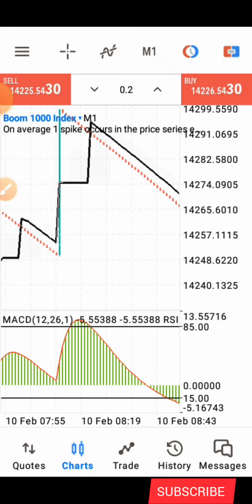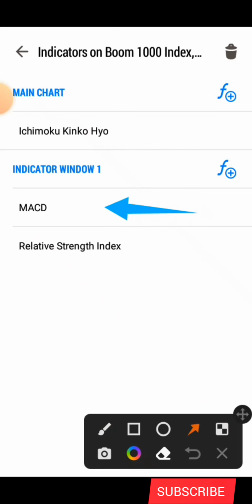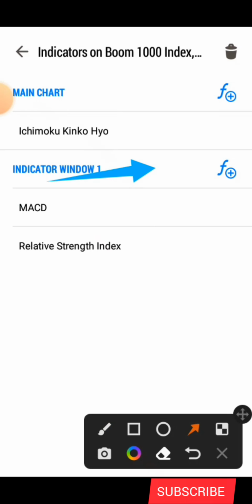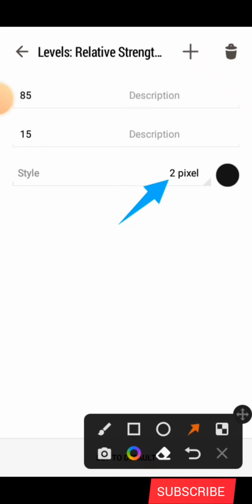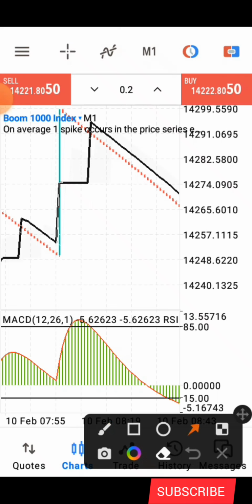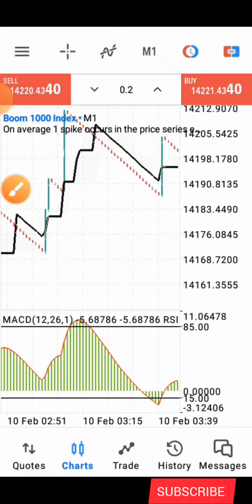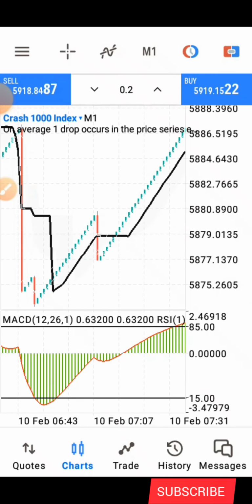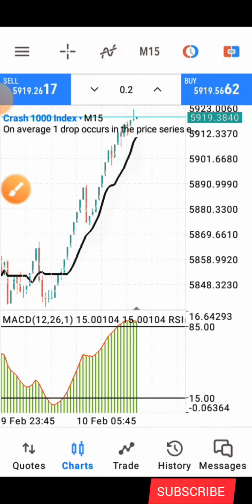Boom & Crash/ The Secret Strategy I Use For Trading Boom and Crash with Almost 100% Accuracy 🤑